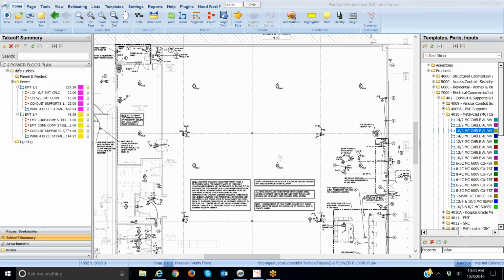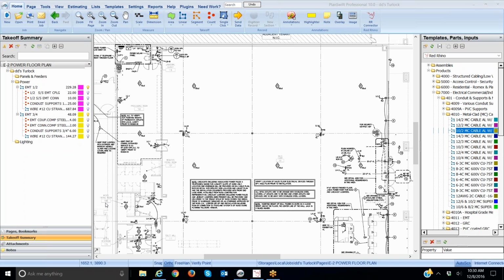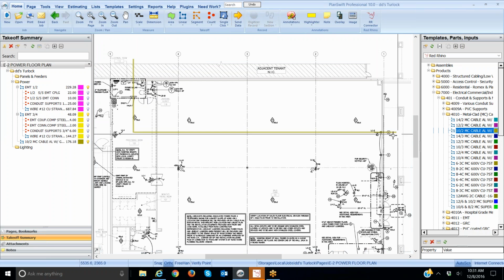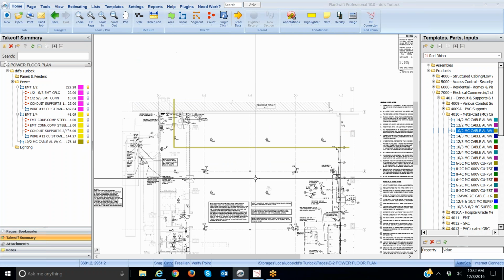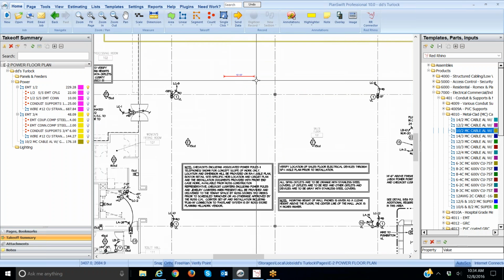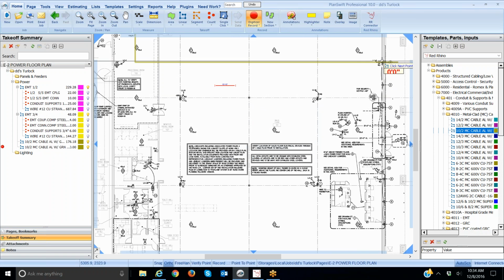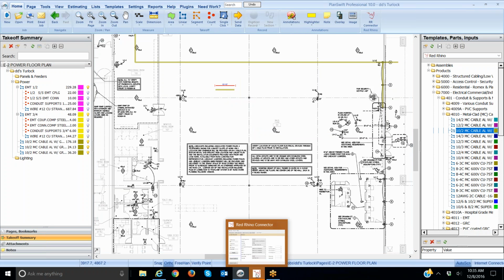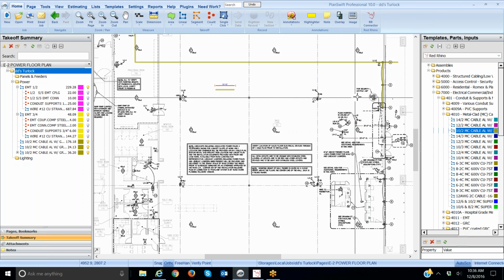Video 4 How to Use Red Rhino Conduit Wizard in PlanSwift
John Kelsey Explains How to Use Red Rhino Conduit Wizard in PlanSwift Video 4.